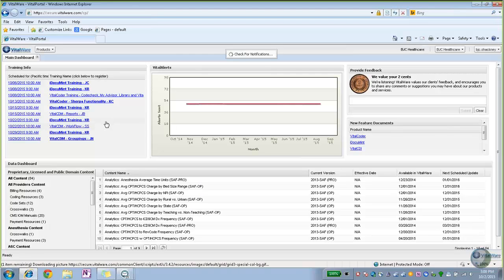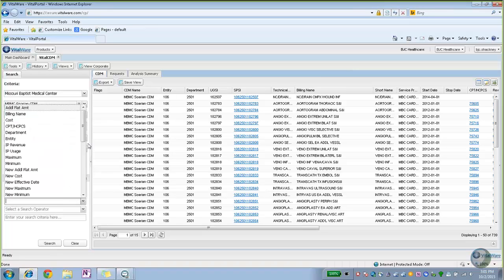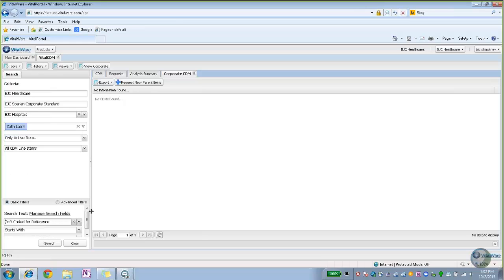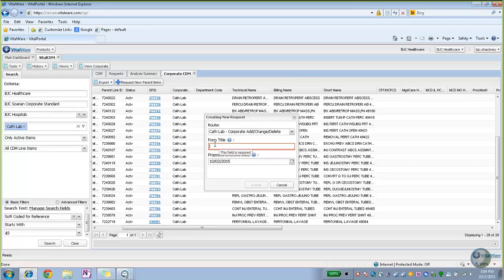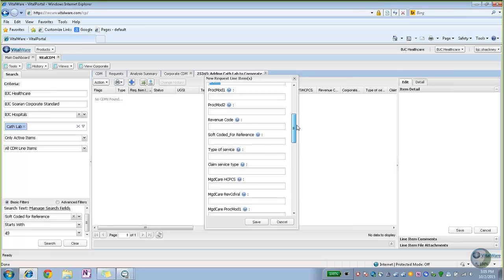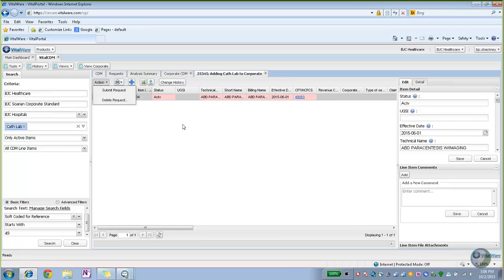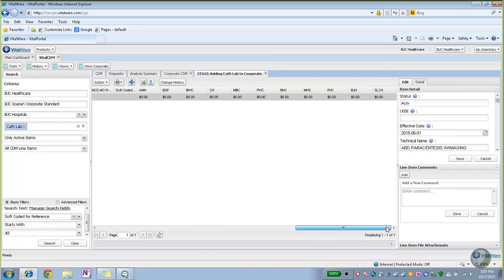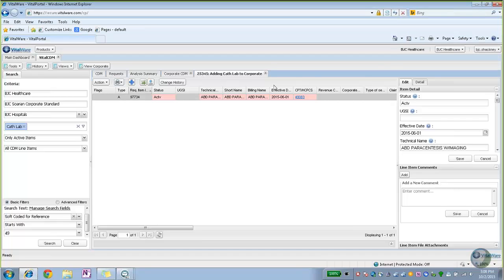VitalWare: Add Requests to Corporate Standard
Add new items to vitalware